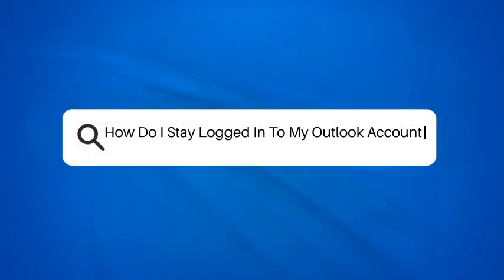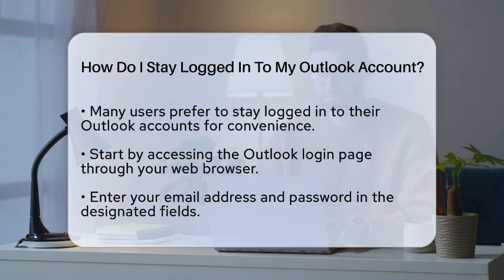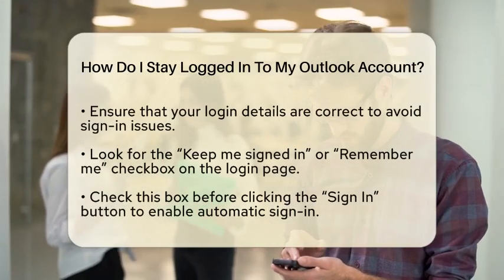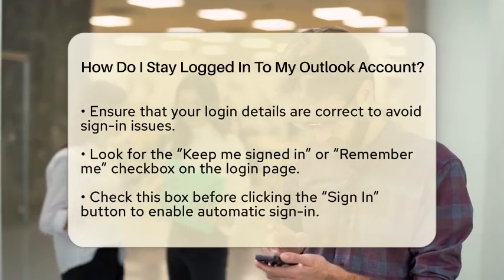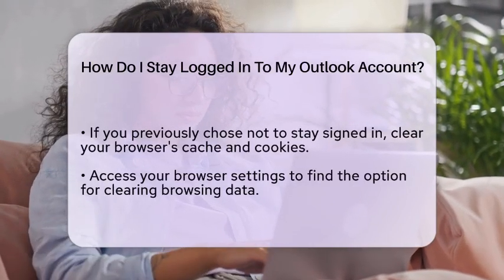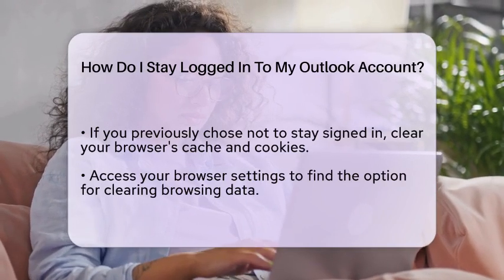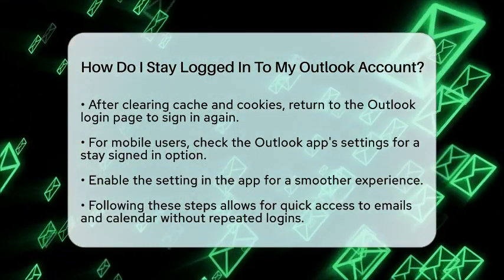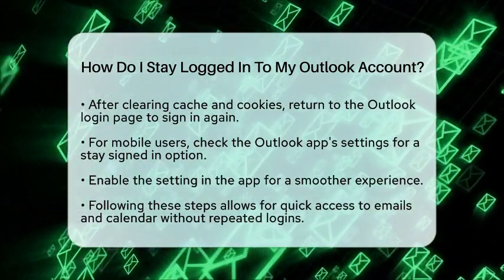How Do I Stay Logged In To My Outlook Account? - TheEmailToolbox.com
How Do I Stay Logged In To My Outlook Account? Do you find yourself logging into your Outlook account repeatedly? In this helpful video, we guide you through the steps to stay logged in to your Outlook account effortlessly. We’ll start by navigating to the Outlook login page, where you’ll enter your credentials. Understanding how to utilize the “Keep me signed in” option is essential for a seamless experience.

We’ll also cover what to do if you’ve previously opted out of staying signed in, including how to clear your browser's cache and cookies to reset your preferences. For mobile users, we’ll highlight the specific settings within the Outlook app that allow you to remain logged in.

This video is designed for anyone looking to streamline their email access, whether for personal use or work-related tasks. Enjoy the ease of quickly accessing your emails and calendar without the need for constant logins.